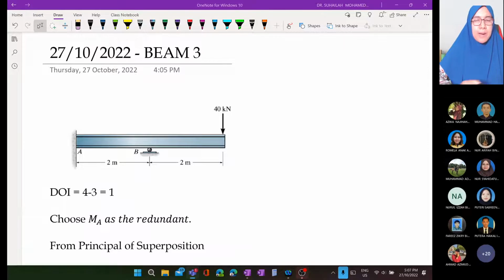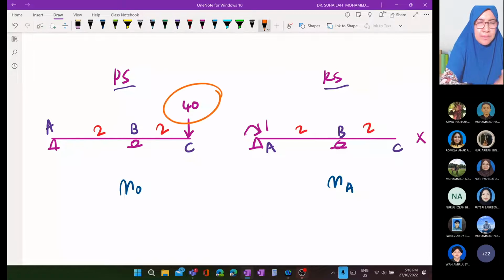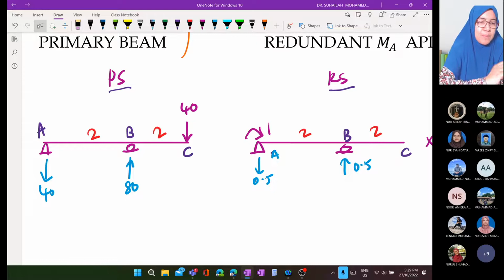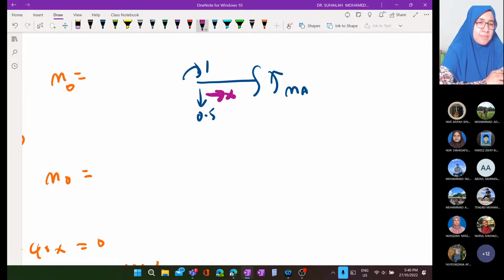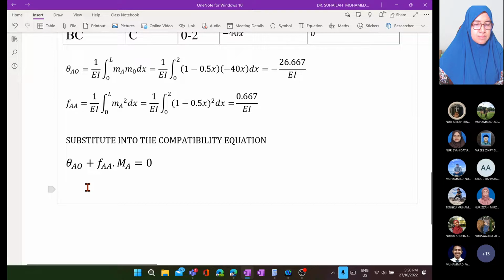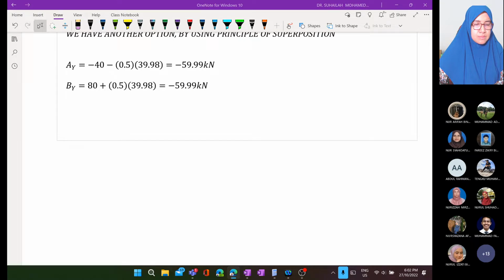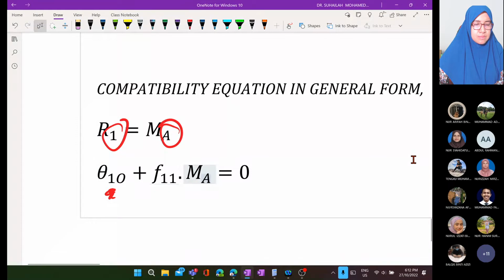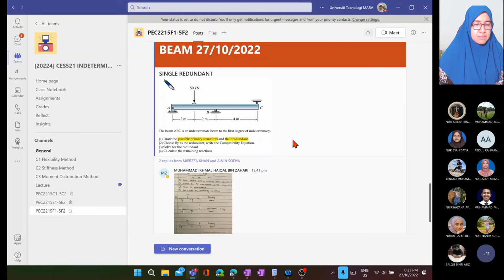[PART 2] FLEXIBILITY METHOD OF BEAM - EXAMPLE AND SOLUTION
LECTURE FOR 5C1 5C2 1 HOUR 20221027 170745 Meeting Recording